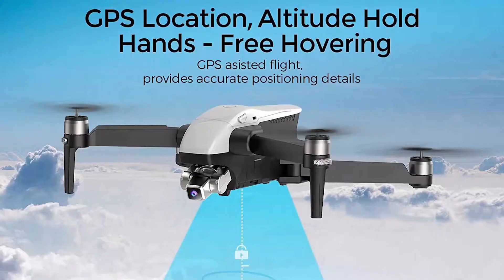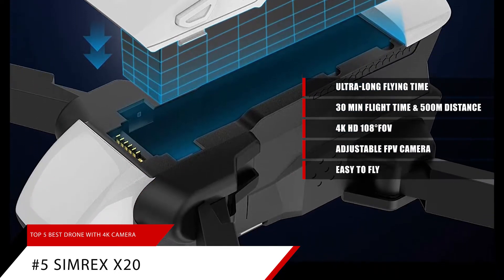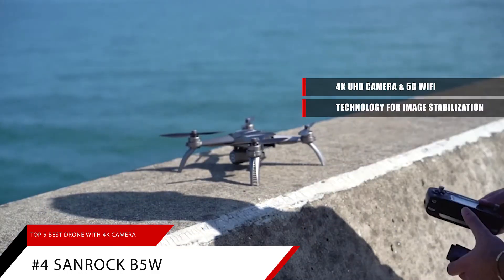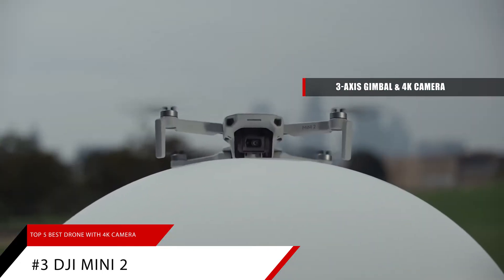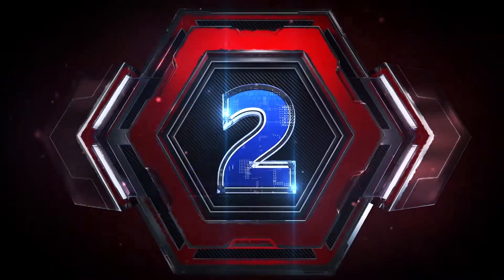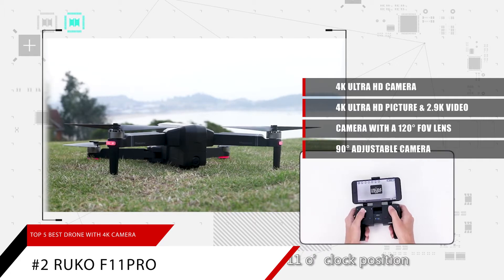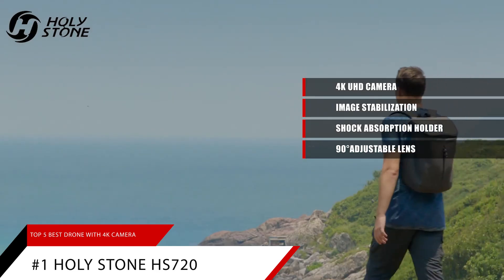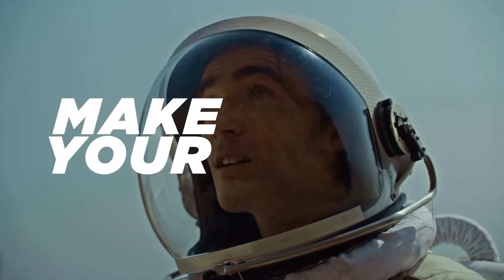Best Drone with 4k HD Camera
#5. SIMREX X20
#4. SANROCK B5W
#3. DJI Mini 2
#2. RUKO F11Pro
#1. Holy Stone HS720

4kdrone Best Drone with 4k HD Camera